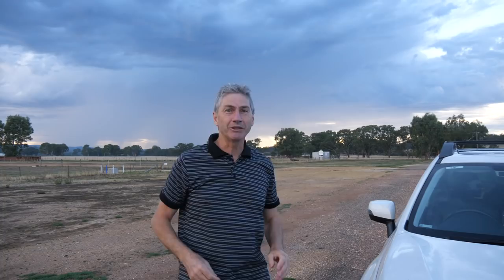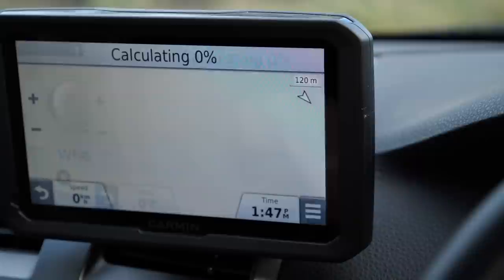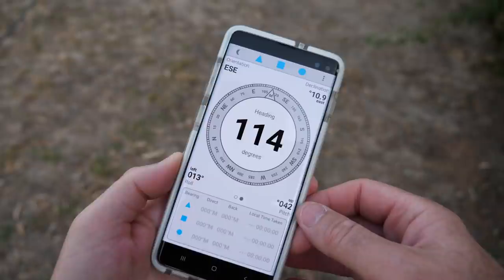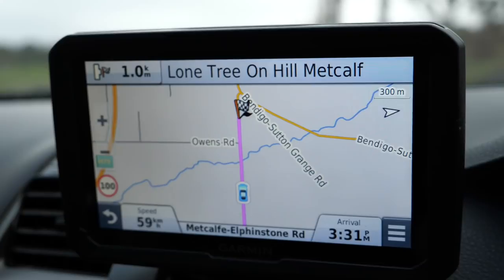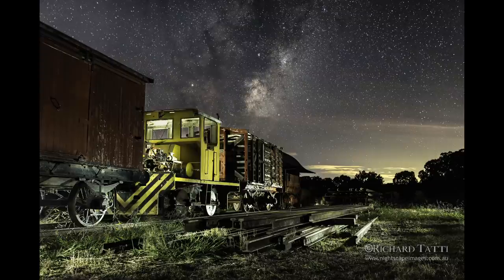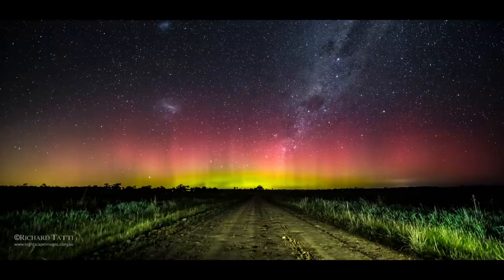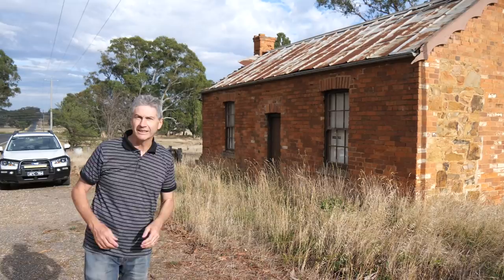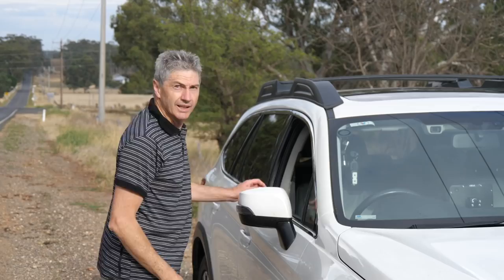Pre Planning For Future Photo Shoots Part 1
Today we begin part one of a two part series on Pre-Planning for future photo shoots. The idea is to have locations in mind that we've already located that give us prior knowledge of direction and angles to capture the night sky.
Sometimes we need a clear view in only one direction and other times we need to find spots where we can shoot in more than one direction. Either way it's good to have this information on hand before we venture out on a night photography shoot.